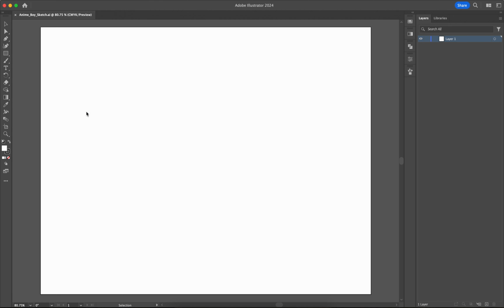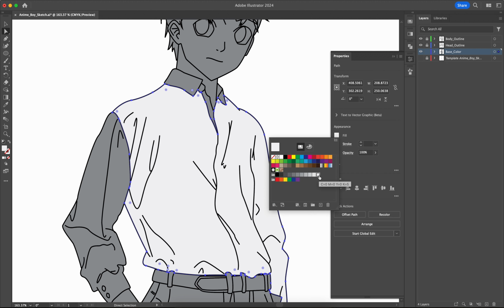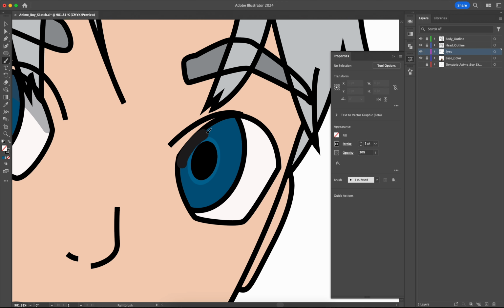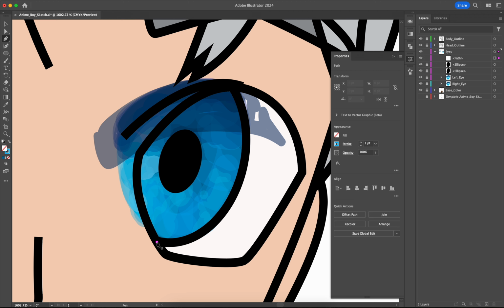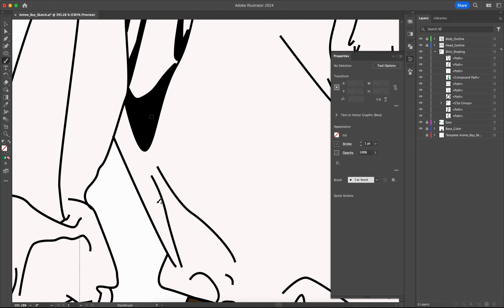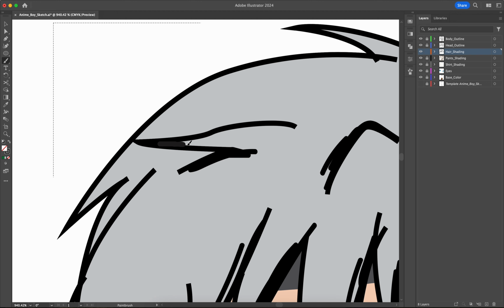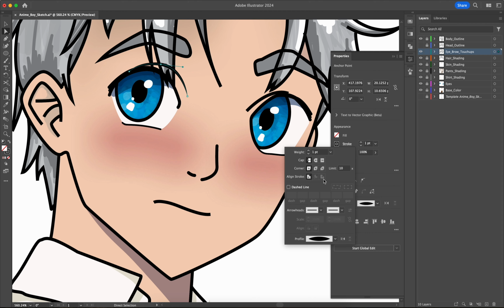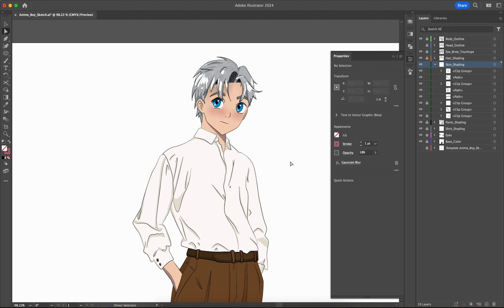Adobe Illustrator Tutorial | Simple Anime Boy, Sketch to Final Product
I've had so much fun playing around with Adobe Illustrator over the past several months, and I've learned a few tricks and "order of operations" which make the drawing process so much cleaner, easier, and faster.

Here I share my current method and techniques for drawing anime characters.

0:00 Placing A Sketch and Tracing
1:03 Using the Shape Builder Tool For Base Colors
2:53 Eyedropper Tool Shading Trick
3:16 Opacity and Anime Eyes
5:17 Copy Paste Eye Shortcut
6:36 Shading Clothes
9:09 Shading Hair
10:38 Gaussian Blur and Blushies
11:52 Brush Stroke Type
12:09 Fair Eyelashes
12:57 Eyebrow Texturing